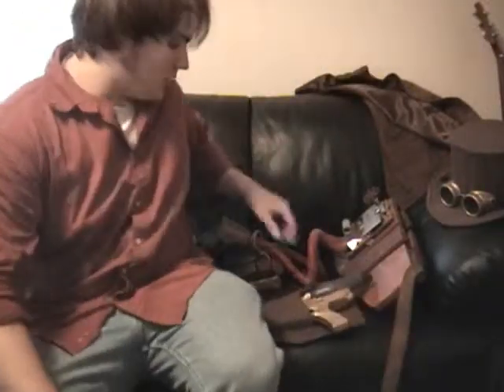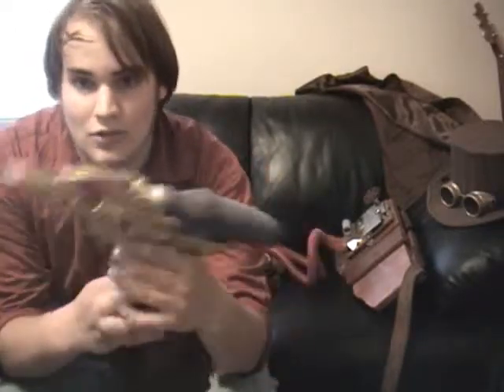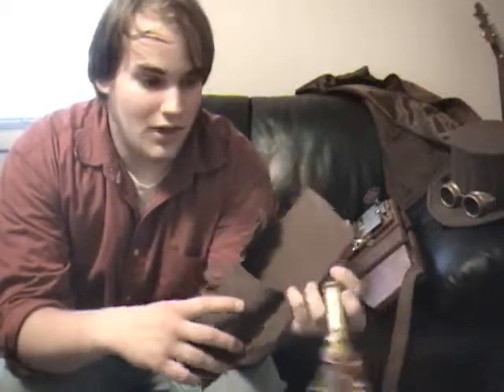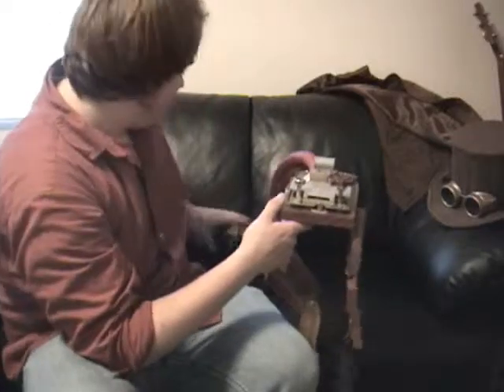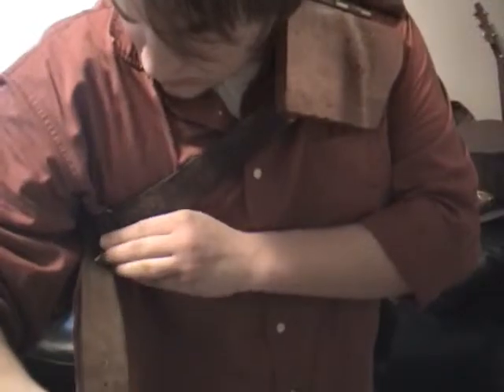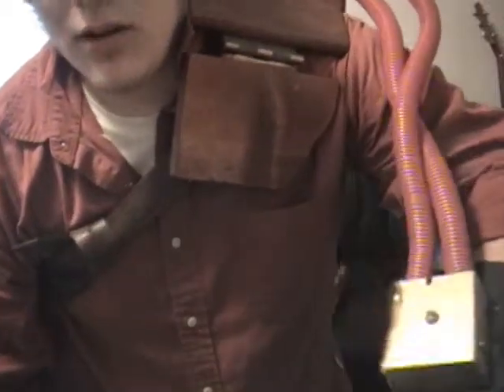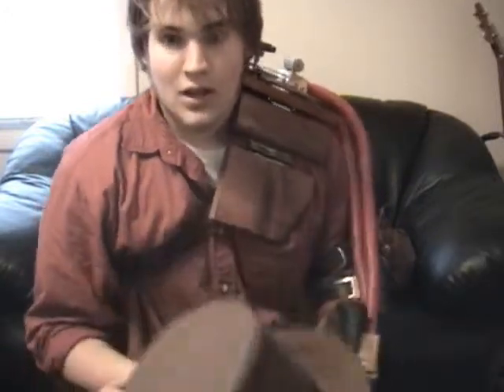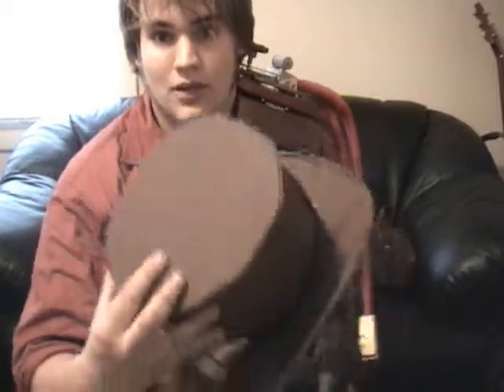Steam Punk larp